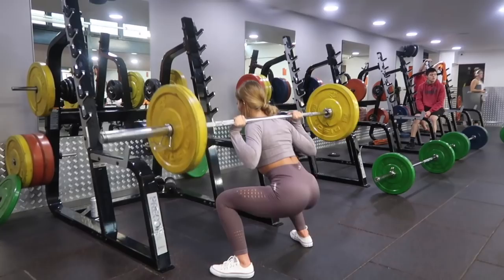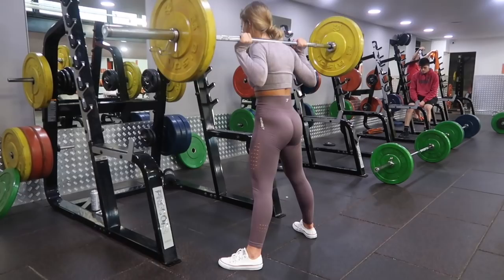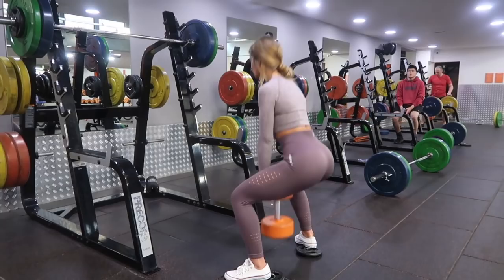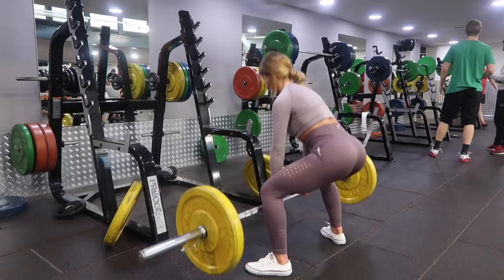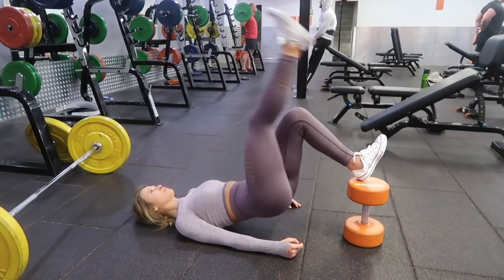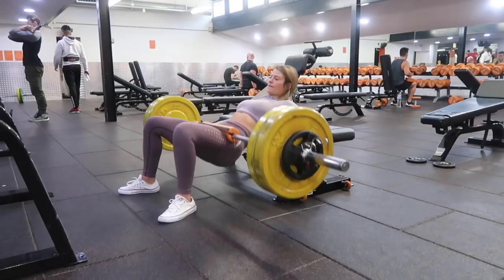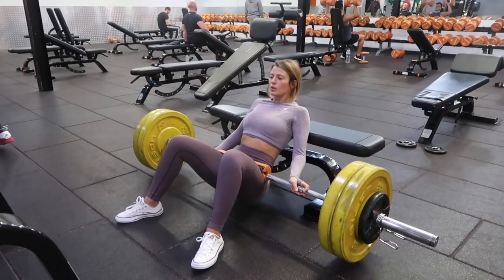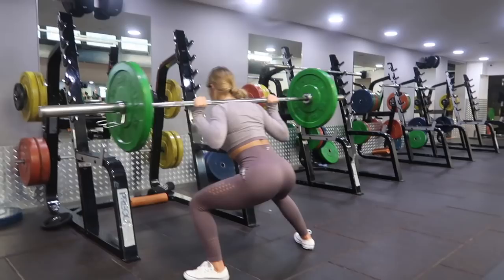The Booty Exercises You NEED To Be Doing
MY FAVOURITE EXERCISES TO GROW YOU GLUTES!!

I HAVE CHANGED ALL MY PLATFORMS TO MY FULL NAME RATHER THAN MEGGAN FIT MUSIC!

Meggan Grubb, Sixteenth Talent,
11 Golden Square, Soho, London, W1F 9JB